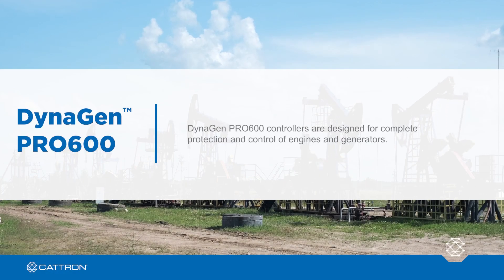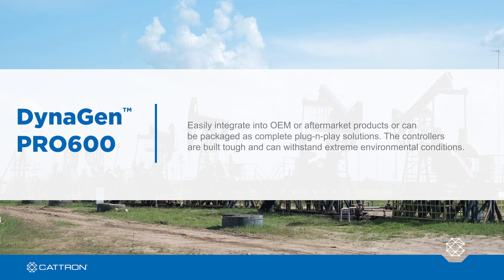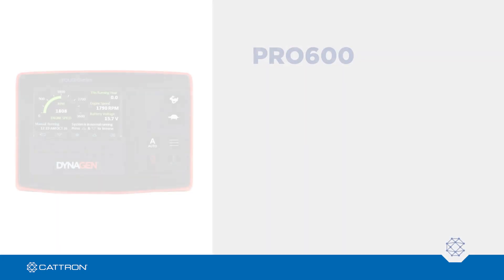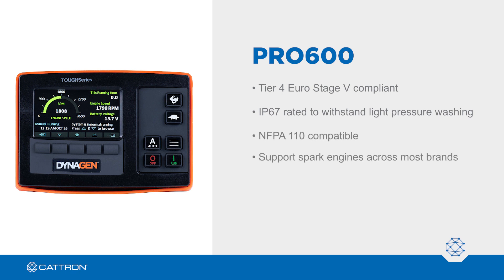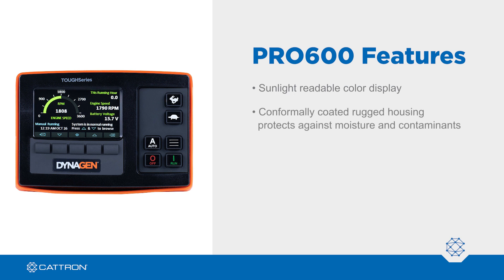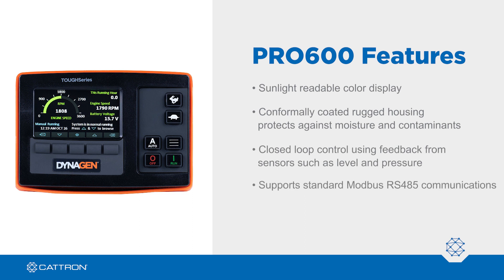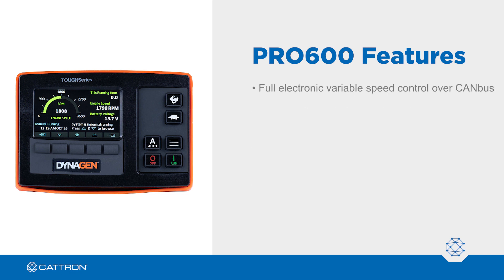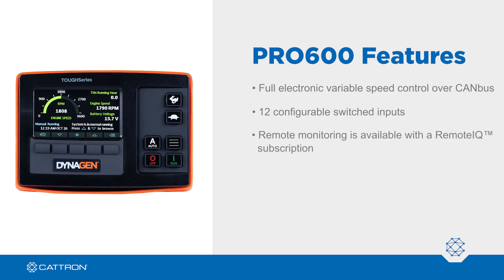DynaGen™ PRO600 Engine and Generator Controller Product Overview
The PRO600 provides engine and generator control for autostart or manual operations on mechanically or electronically governed engines. The controller is ideal for use in extremely harsh environmental conditions.